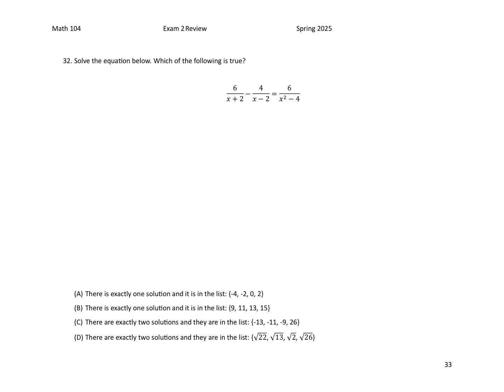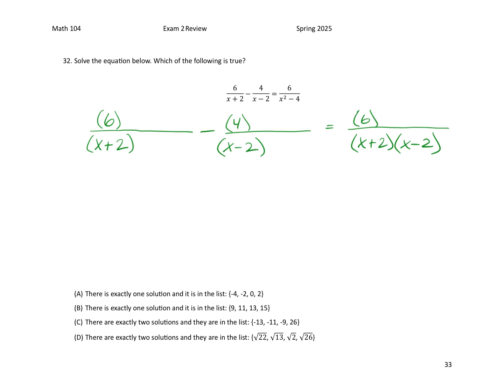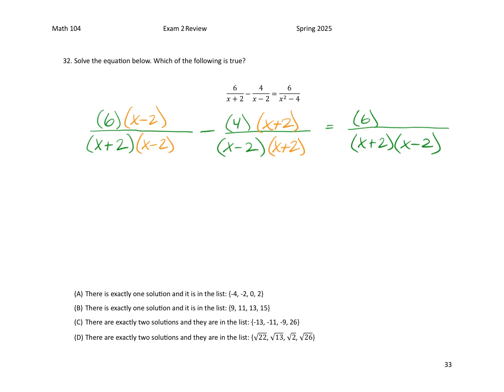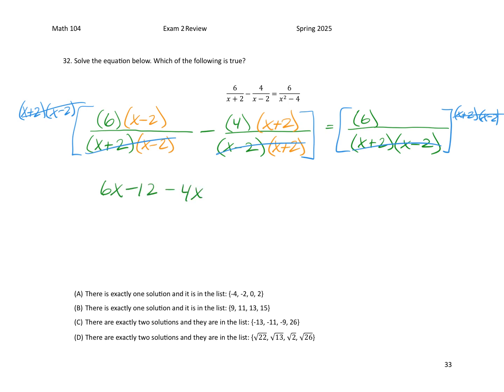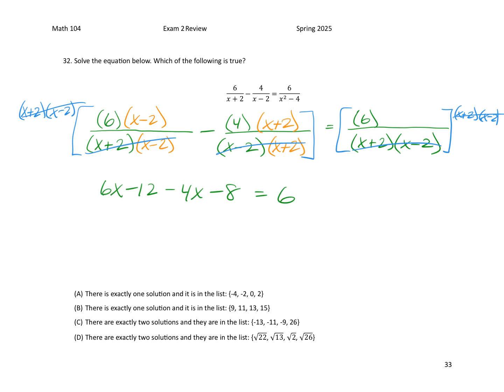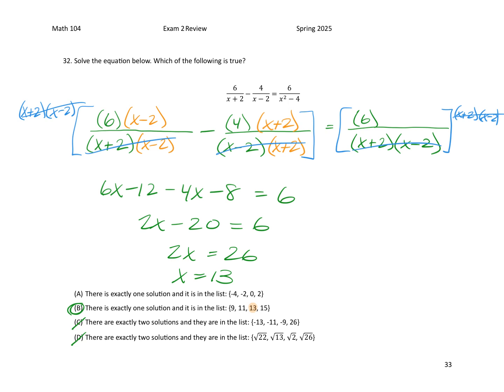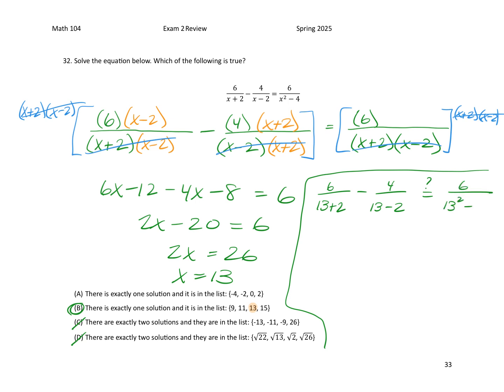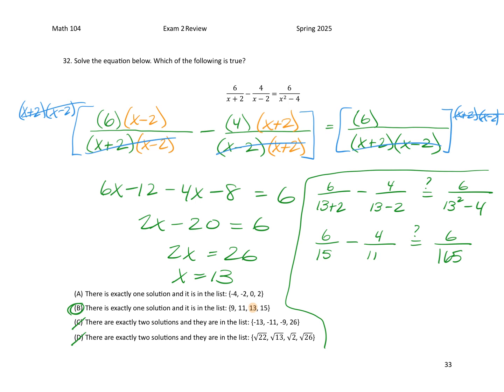math 104 exam 2 review problem 32